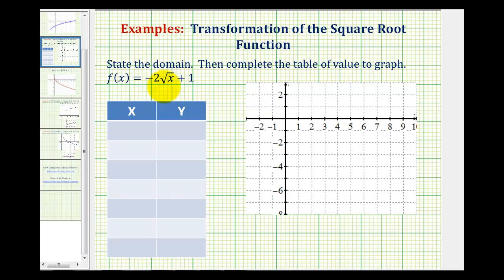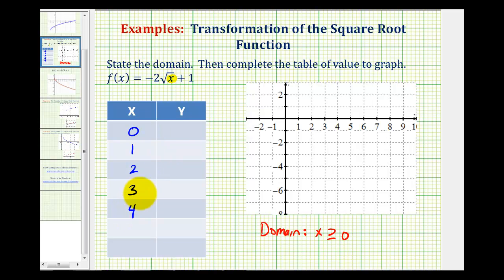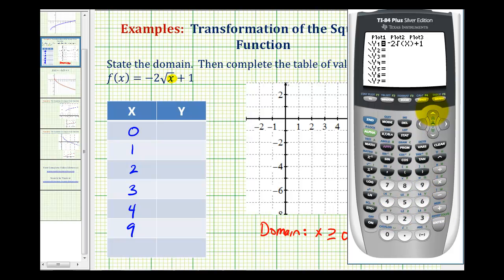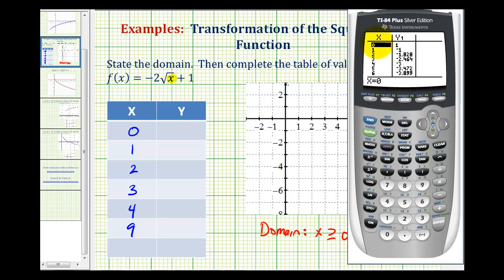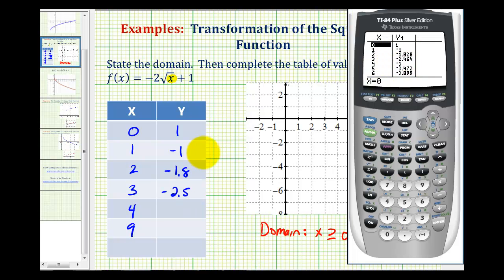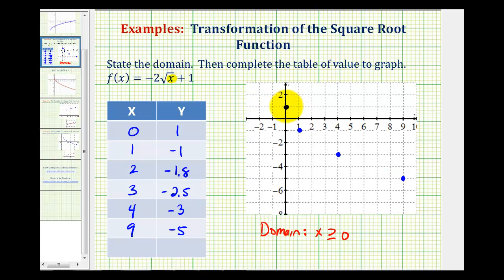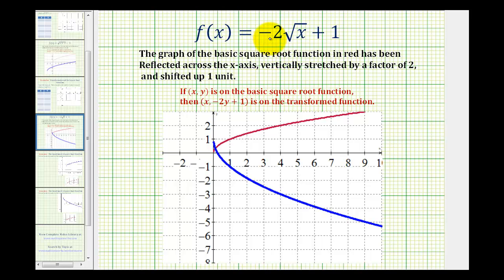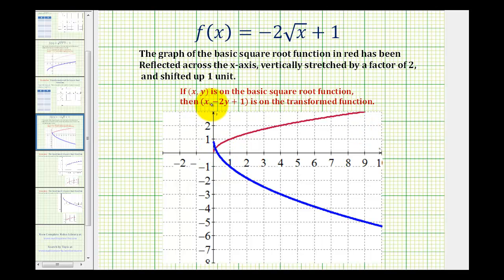Ex 2: Graphing a Transformation of the Square Root Function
This video provides an example of how to graph a transformation of the square root function by making a table of values and using transformations.